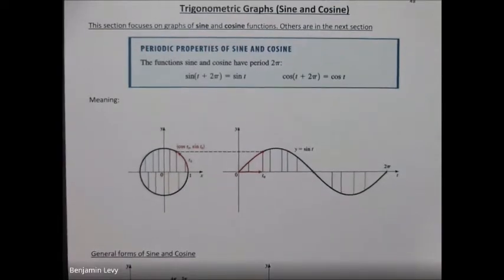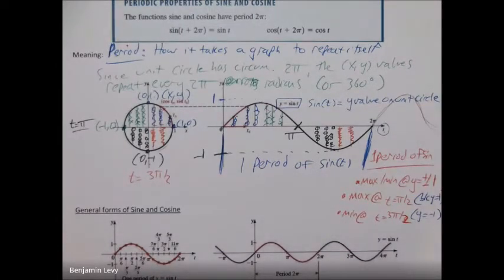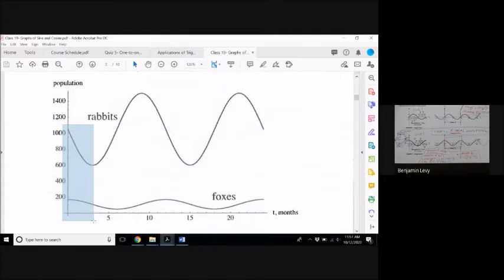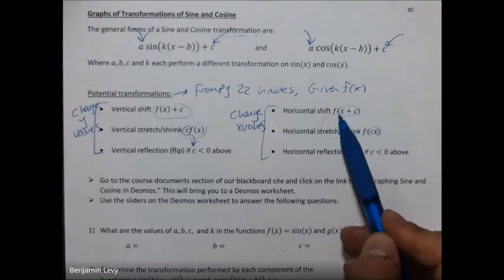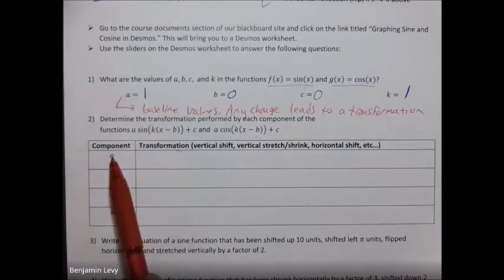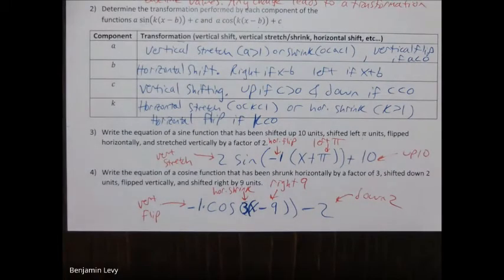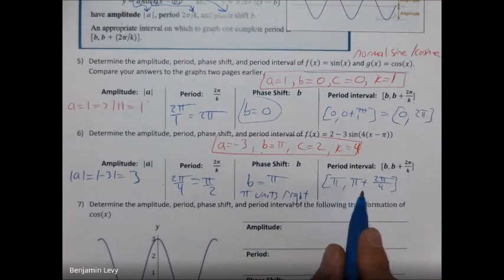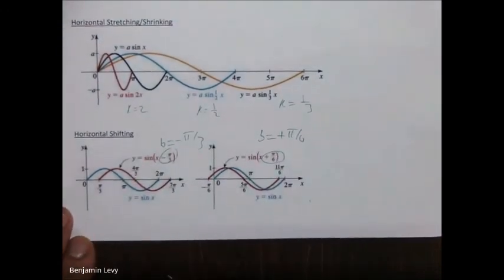Graphing Sine and Cosine